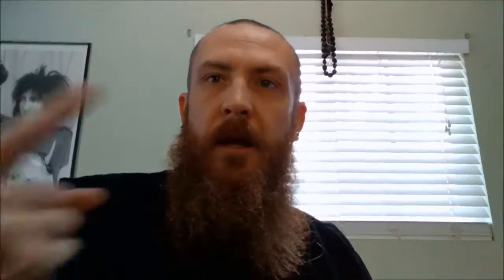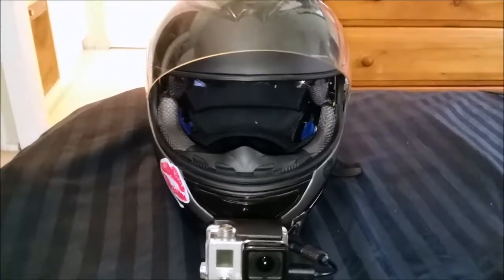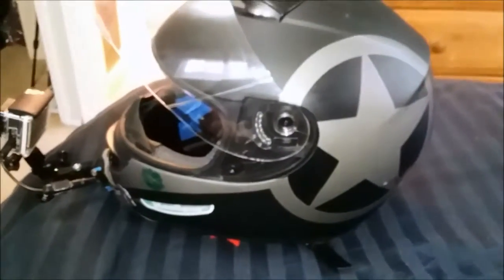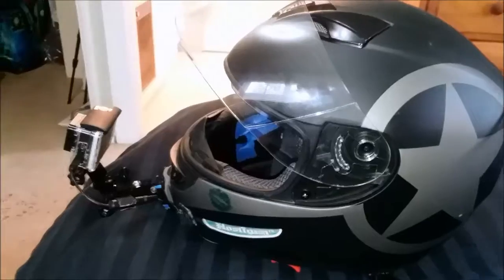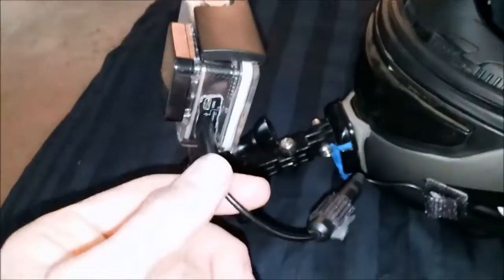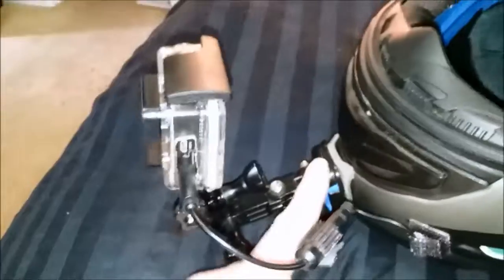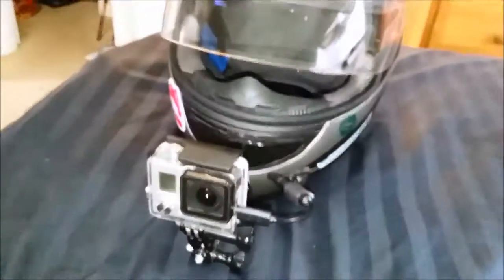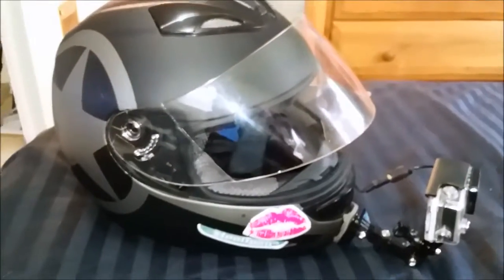Mic Review video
I always wonder what the other YouTubers are set up with for recording while riding. So I decided to do a video reviewing my mic setup. Let me know what you think or if you have any questions, leave them in the comments!

Remember! Until SwerveNCurve19 on July 27th we're having a contest. Go to our Instagram and find the new SquadLove shirt design and repost the picture and tag us for a chance to win a free shirt! Only 2 people have done it so far so your odds of winning a shirt are great so far!

Link to the Mic we reviewed